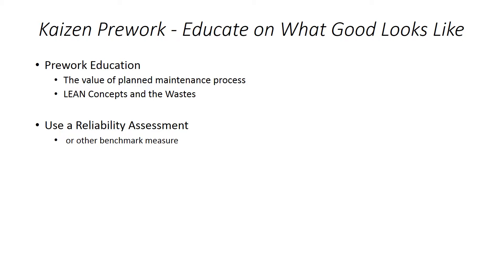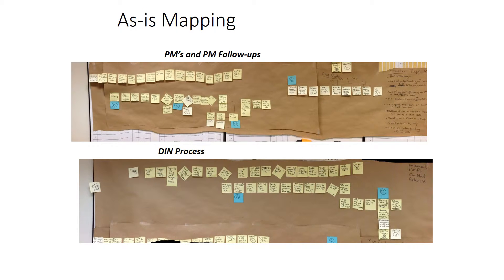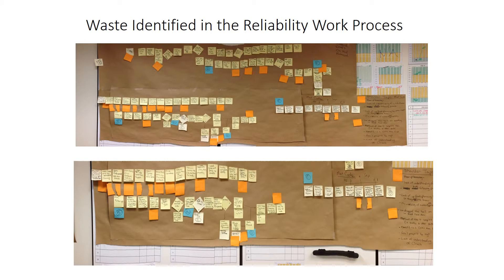A LEAN Approach to Planned Maintenance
This is a brief video that demonstrates using LEAN tools to map and improve a planned maintenance process, or work execution management.

I will work on a better microphone for audio quality but otherwise, enjoy!  Please leave any feedback below.